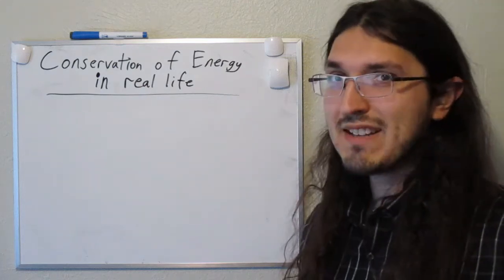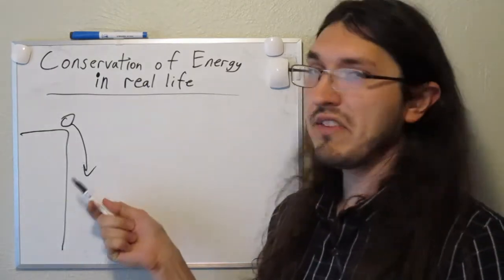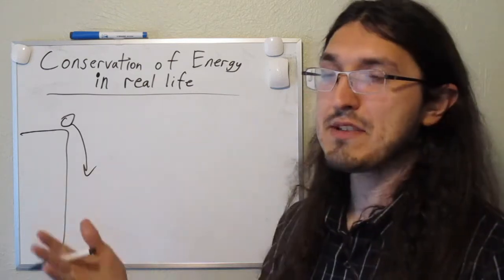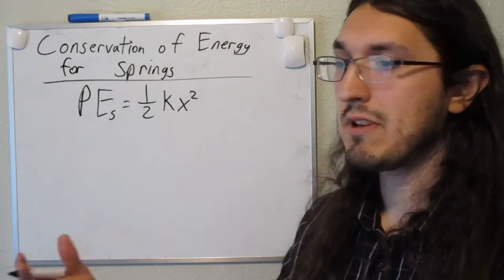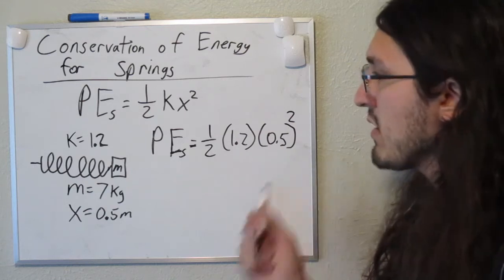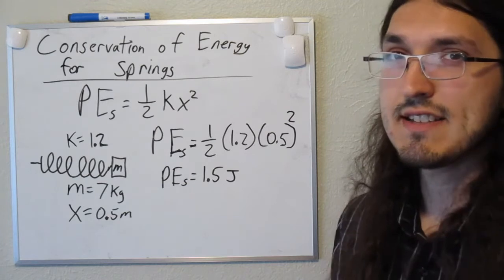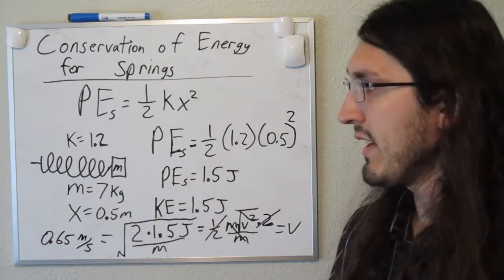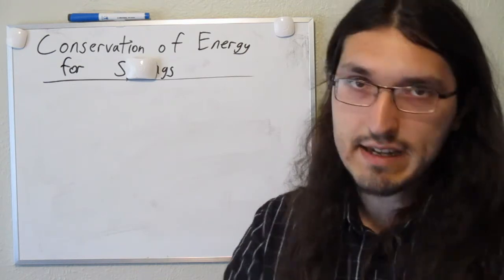Mini-lesson (3/31/20) Conservation of Energy - Springs, Sliding, IRL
In this video, I discuss how we can perceive the conservation of energy in real life situations. I also run through an example of calculating velocity for a mass on a spring.